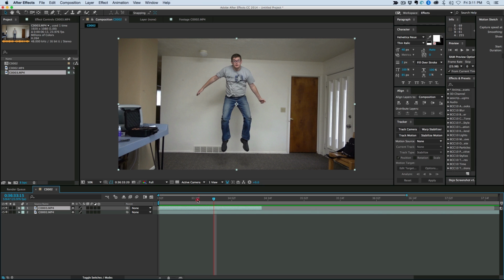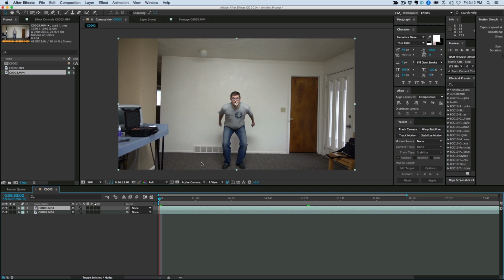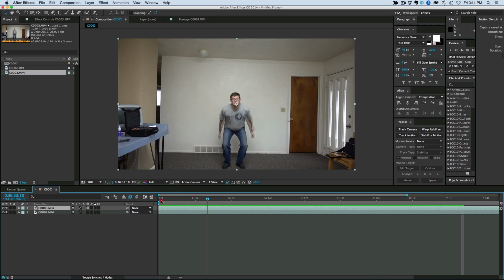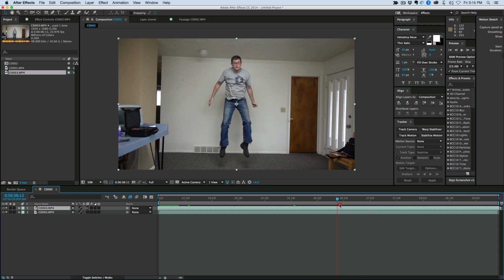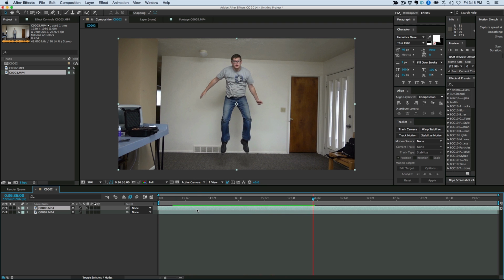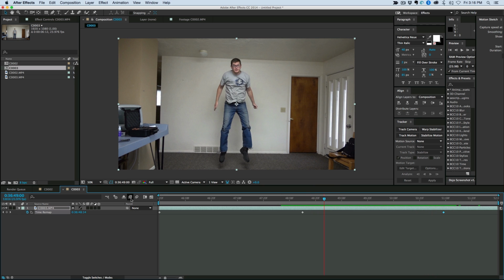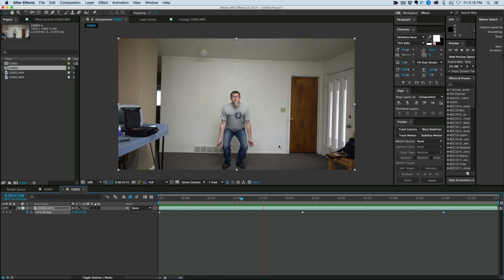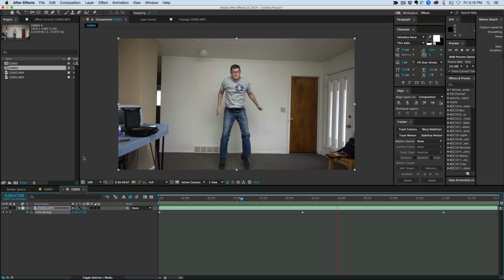How to do slow motion in After Effects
Slow motion, you don't always need a fancy camera, but honestly sometimes you do.  This tutorial will show the process of creating slow motion in After Effects, and what can and cannot be done.  its pretty simple to get passable slow motion if you know what you are doing.

For awesome tools and plugins for After Effects, go